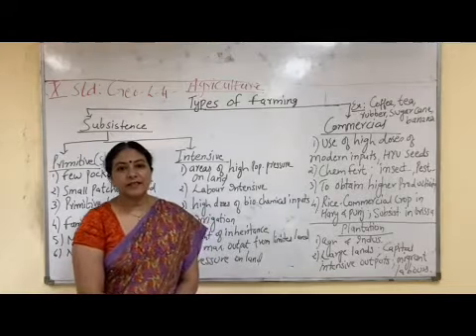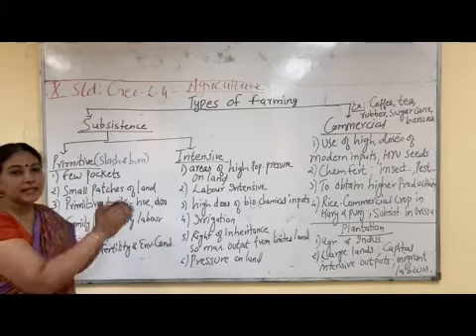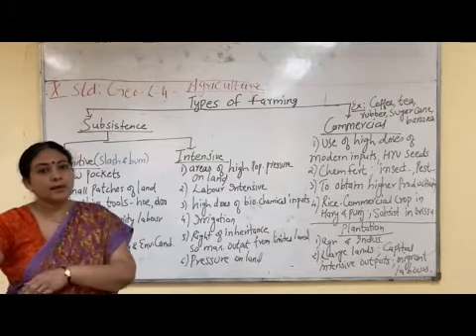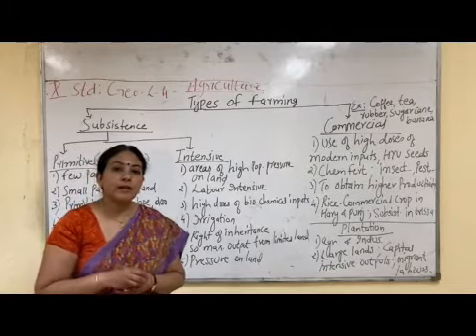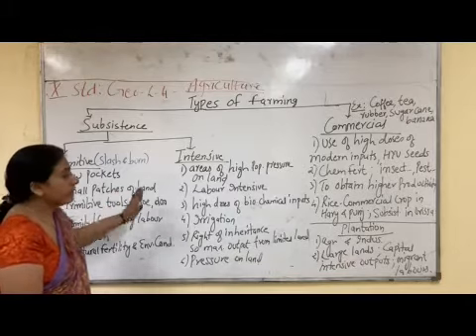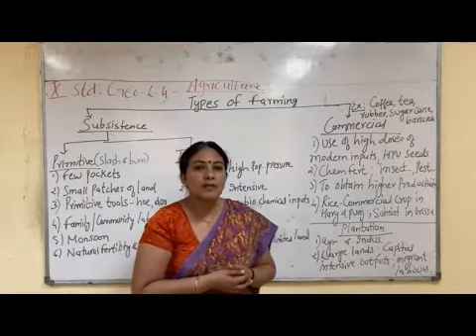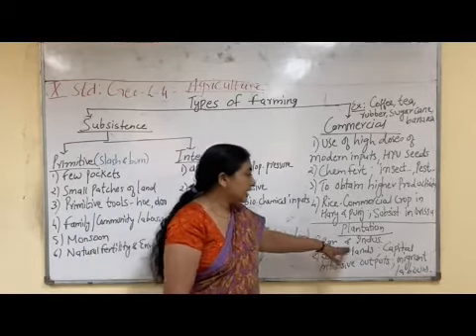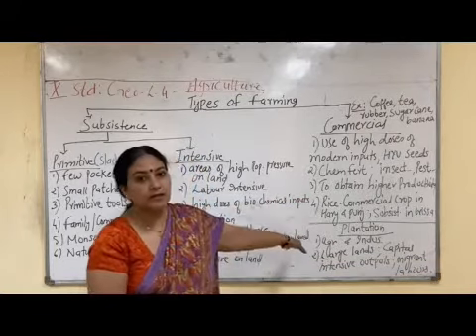X Geo Chapter 4 Agriculture Part I